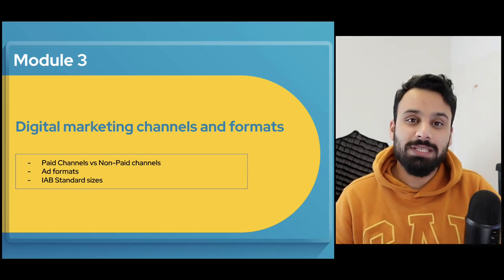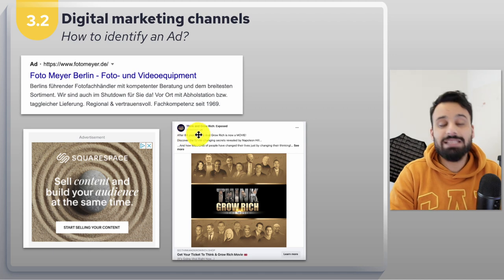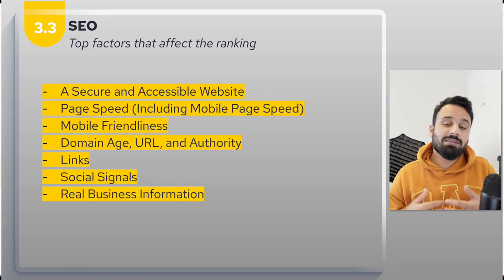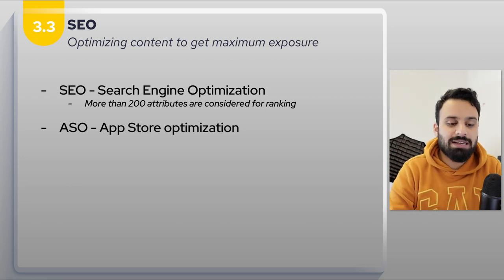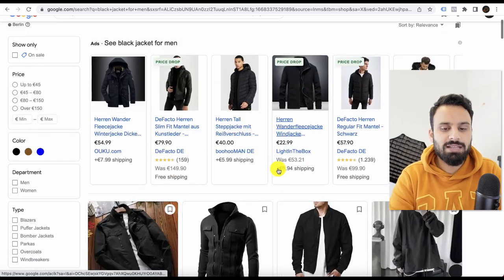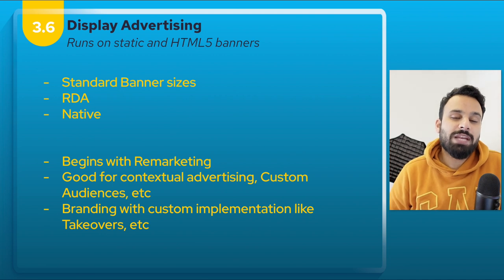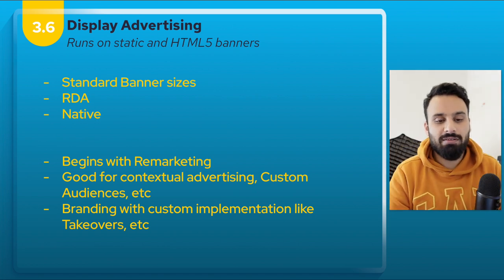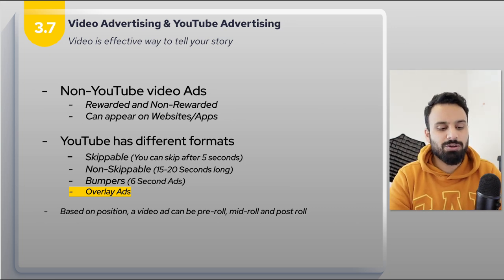Digital Marketing Course - DM Channels (Video 4)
This is the 4th video of the course - Digital Marketing foundation course. In this video, we will discuss about different channels used in Digital marketing or sometimes called modules in digital marketing

It is very helpful to understand and get familiar with these channel to have an overview before deep dive into each of those. In this video, we will specifically know about:
1. SEO or Search Engine marketing
2. ASO or App Store optimization
3. SEM or Search engine marketing or PPC marketing
4. Display Advertising, Native Advertising formats and RDA or Responsive Dynamic Ads
5. Youtube Ads and Video Ads in general
6. Different formats used in YouTube ads like Skippable, Non-Skippable and Bumpers

Best Selling template: Link to be updated .